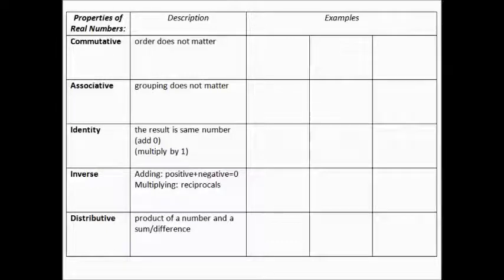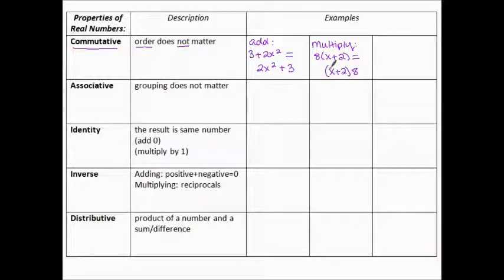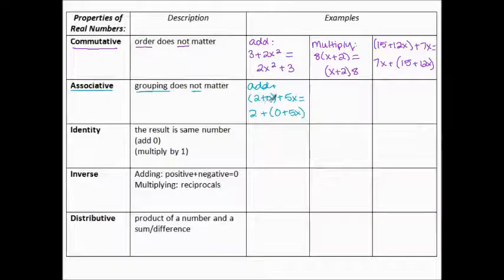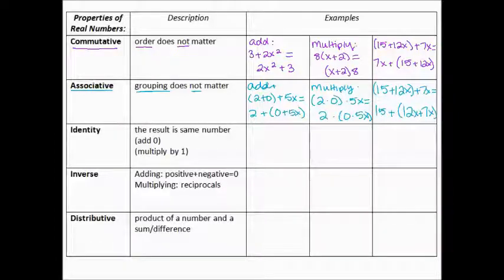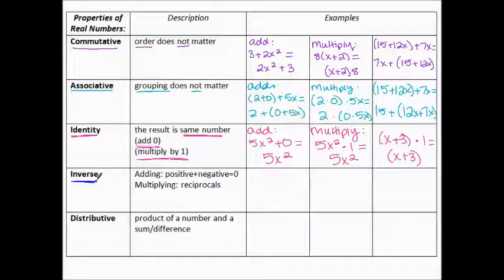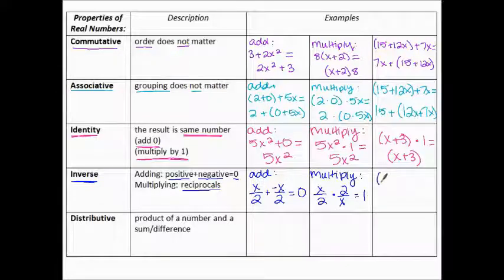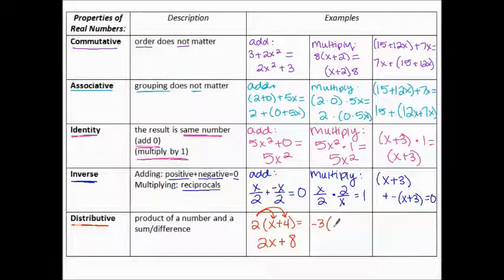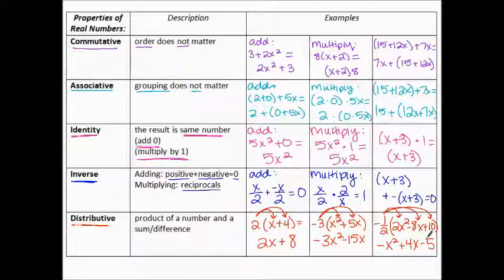2.2 Properties of Real Numbers